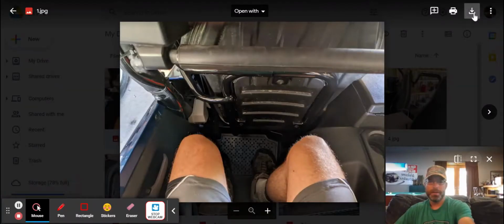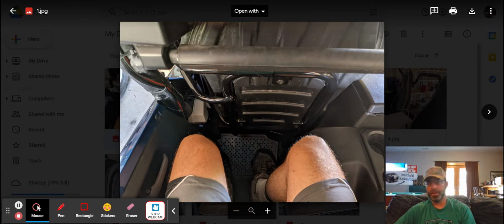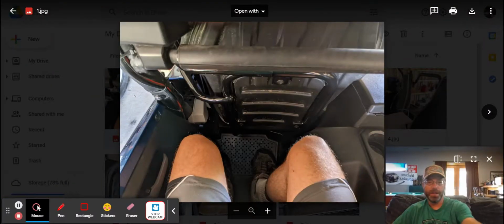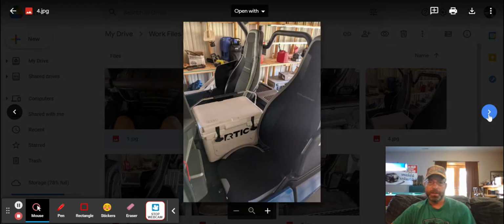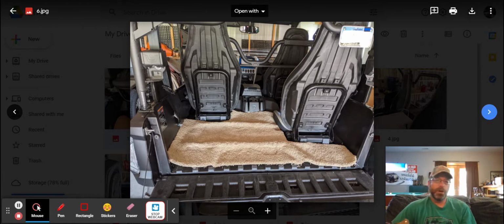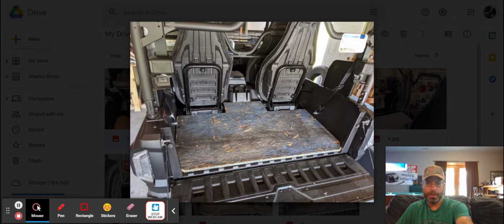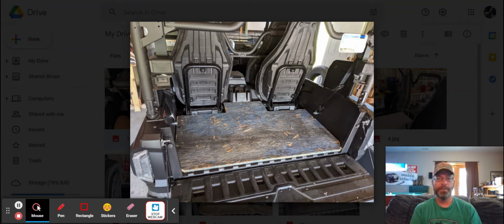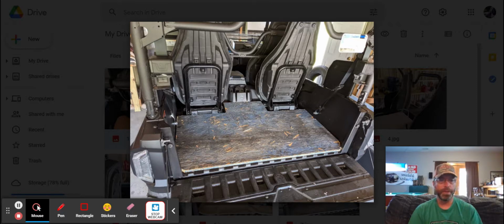Yamaha RMAX 4 Advantages & Versatility Over Longer Wheelbase Competitors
Short wheelbase 4 seaters have some real advantages over the longer wheelbase competitors.  The advantages of the longer wheelbase models is well known.  From my experience, the advantages of the shorter wheelbase versions isn't as well known so I try to shed some light on that with this video.